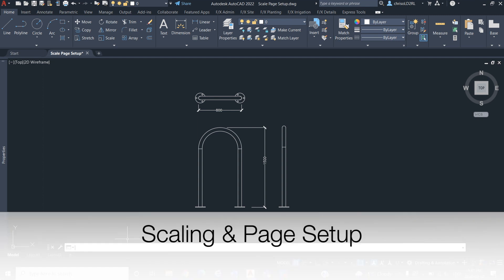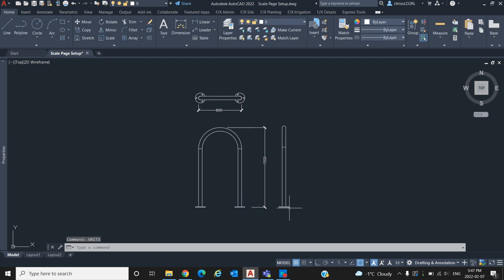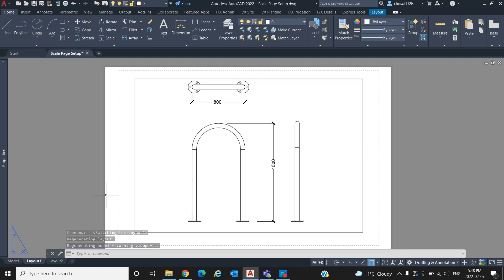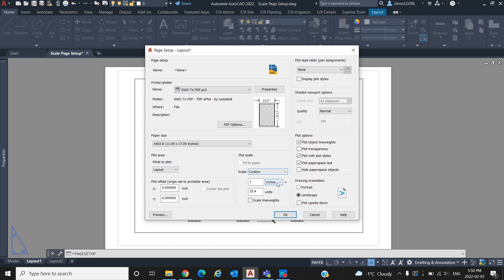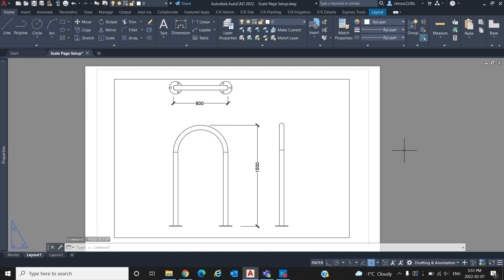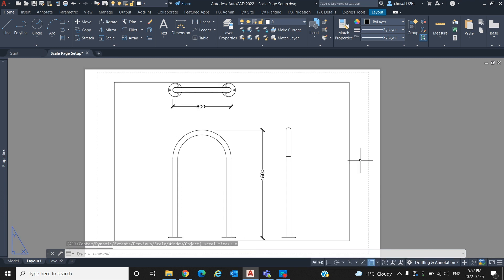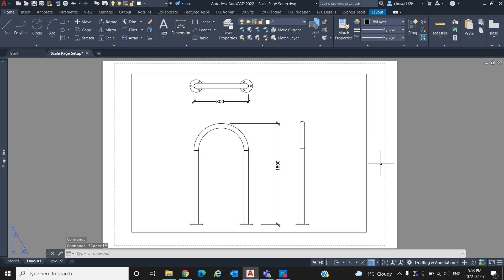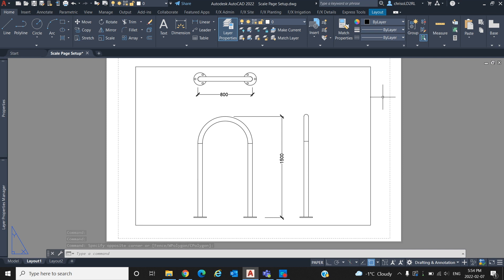AutoCAD in 5 - Scale & Page Setup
In this video learn how to scale your work, set up sheets, add viewports, and get your drawings ready to print and plot.